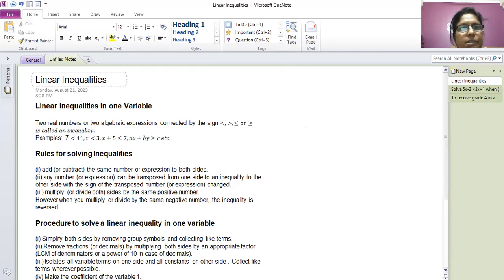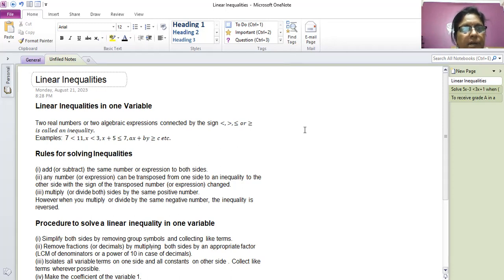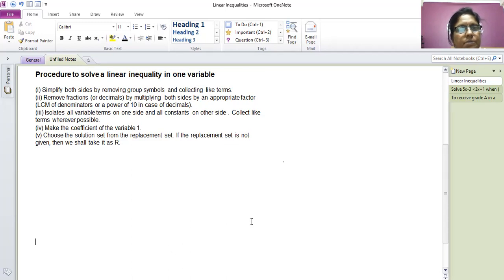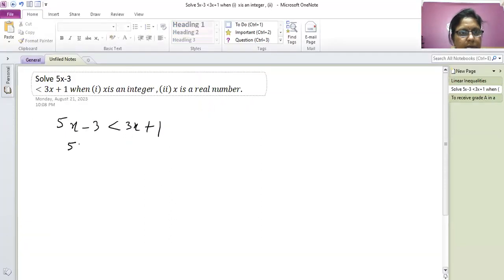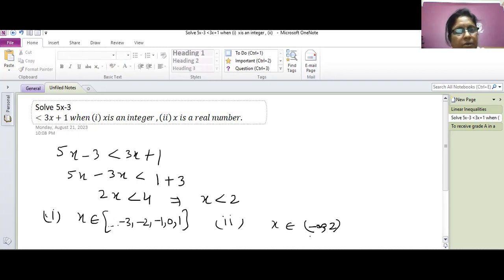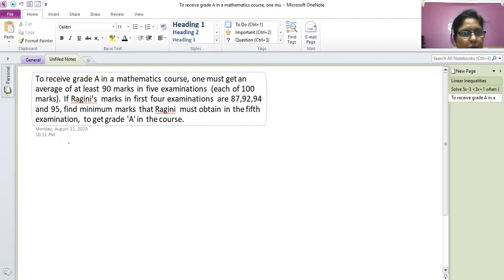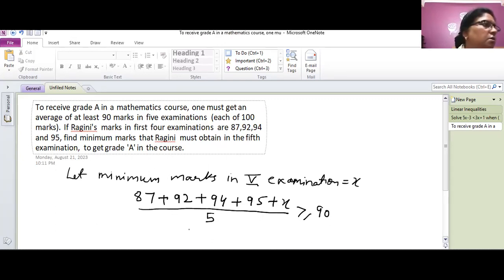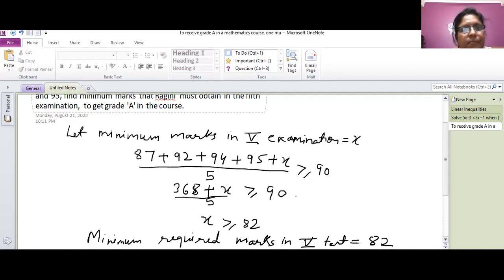INTRODUCTION TO LINEAR INEQUALITIES CLASS XI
BY ANUPAM MA'AM